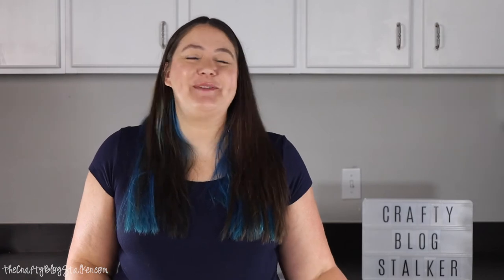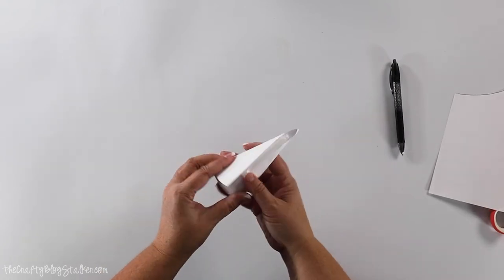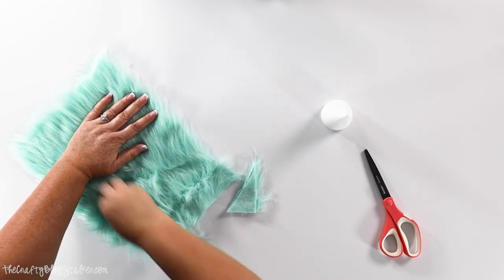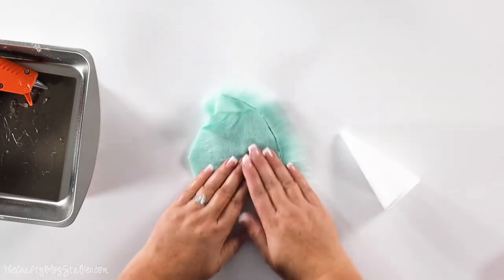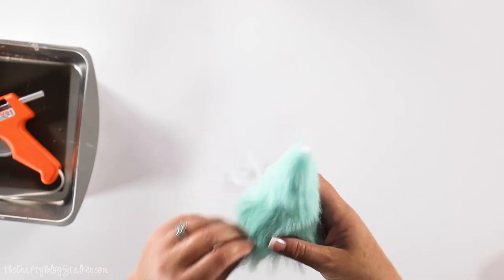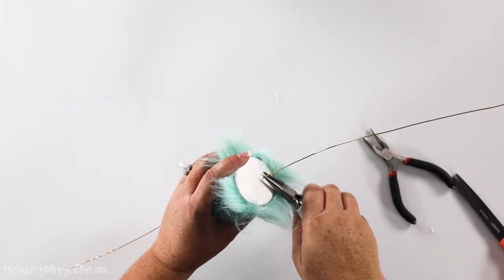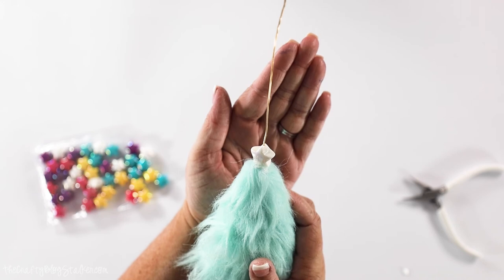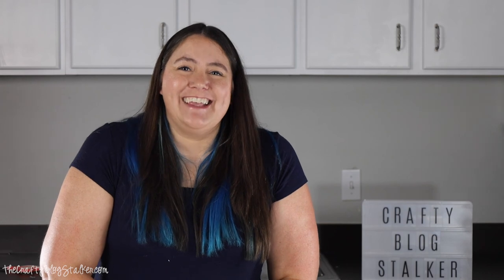How to Make Christmas Tree Faux Fur Ornaments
How to Make Christmas Tree Faux Fur Ornaments ↓↓↓↓↓↓ CLICK TO GET MORE LINKS AND TUTORIALS ↓↓↓↓↓↓↓↓↓↓↓↓↓↓↓↓

Looking for a unique Christmas tree decoration that uses an Arabesque tile? Learn how to make this beautiful ceramic tile ornament using our free downloadable SVG.

Styrofoam Cone - 4 inches tall
Faux Fur Fabric
Gold Wire - 16 gauge
Plastic Star Beads
Foam Hot Glue
Jewelry Needle Nose Pliers - 2 pairs